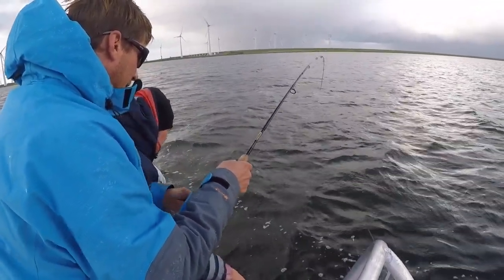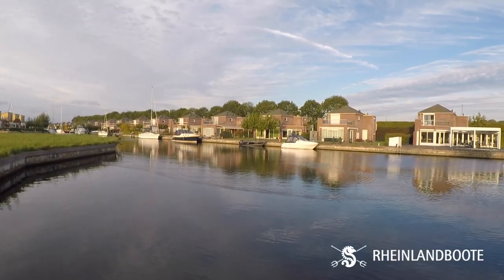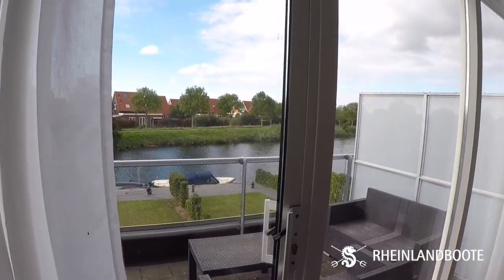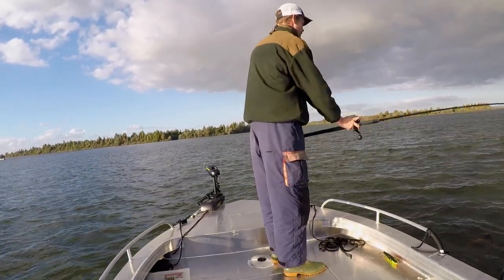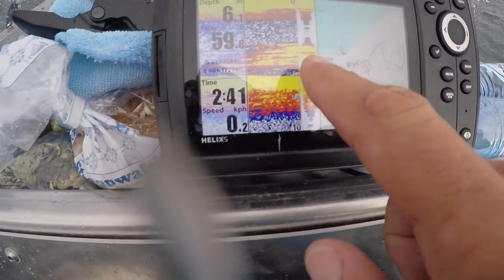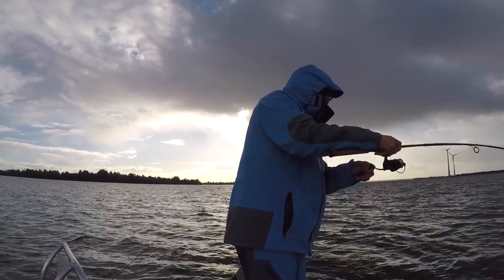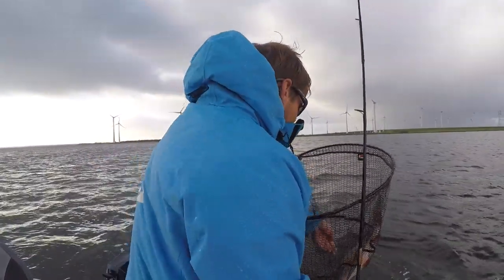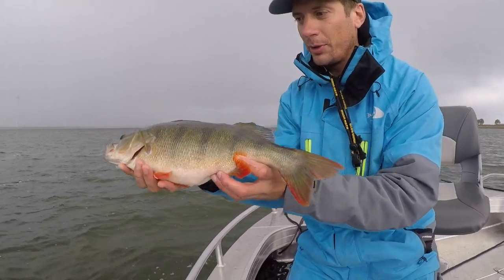FISHING PERCH on Volkerak (NETHERLANDS)! BARSCH, BAARS, PERCHE.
Fishing in the Netherlands for perch (barsch) with Christian Drost on Lake Volkerak. The fishing in this lake is incredible for zander (snoekbaars), pike (snoek) and perch (baars). We booked through Rheinland Boote for our Oude Tonge marina house and boat rental. Oude Tonge is just a short distance from Rotterdam and has numerous holiday homes right on the water. In March 2020, we are planning on a ZANDER GROUP FISHING TOUR there and Holland’s Diep. This will be prime time for big pre-spawn zander, along with giant pike and fat perch roaming the shallow water. If you’re interested in traveling over there from the USA or Canada, message me here: and mention “ZANDER” in the subject line. You will need a VISpas to fish in the Netherlands.

▬▬▬▬▬▬▬ Rheinland Boote  ▬▬▬▬▬▬▬

▬▬▬▬▬▬▬ VMC Moon Eye Jig ▬▬▬▬▬▬▬

▬▬▬▬▬▬▬ Netherlands Fishing License (VISpas) ▬▬▬▬▬▬▬

▬▬▬▬▬▬▬ My Blackfish Rain Suit ▬▬▬▬▬▬▬

▬▬▬▬▬▬▬ My St. Croix Travel Rods ▬▬▬▬▬▬

▬▬▬▬▬▬▬ My Daiwa Reels ▬▬▬▬▬▬▬

▬▬▬▬▬▬▬ My Fishing Line ▬▬▬▬▬▬▬

▬▬▬▬▬▬▬ Esox Only▬▬▬▬▬▬▬